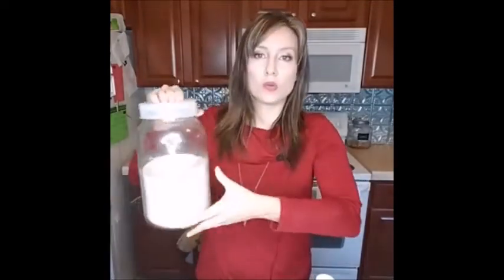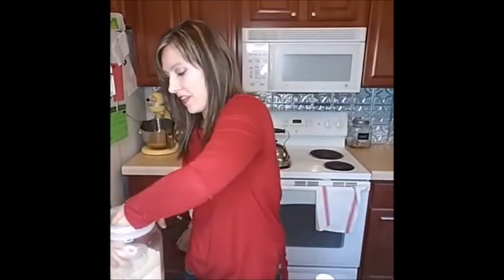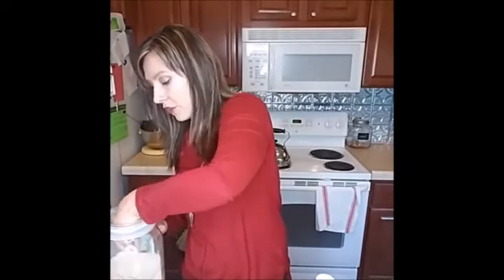How to Make Sugar Body Scrubs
Pre-order Home and Hand Made today and unlock over $275 in exclusive bonuses, including masterclass videos, DIY guides, and herbalist resources!
Learn how to make these easy 2 ingredient natural sugar scrubs. Sugar scrubs are easy to make at home and an excellent homemade spa treatment with benefits for the skin. Plus, learn 3 of my favorite natural ways to scent the sugar scrubs all made with ingredients already sitting on your pantry shelf.